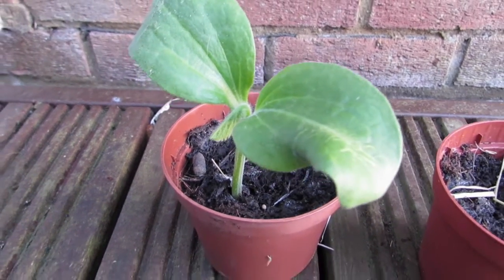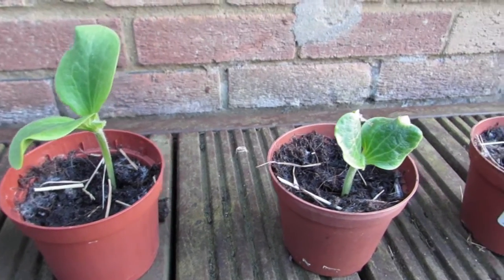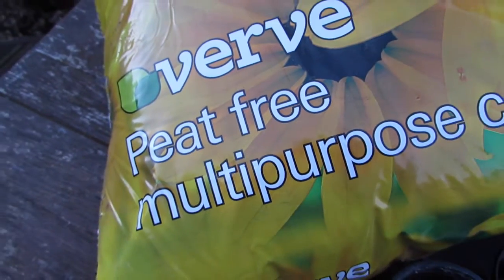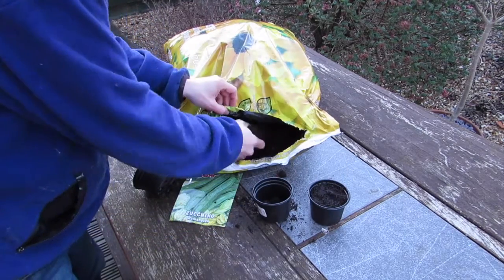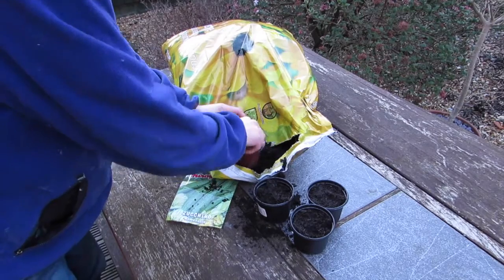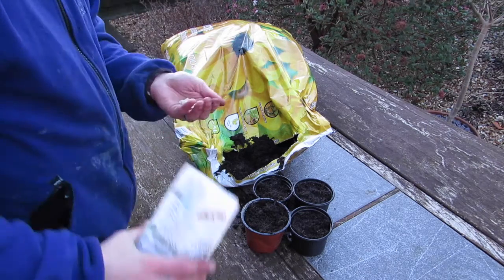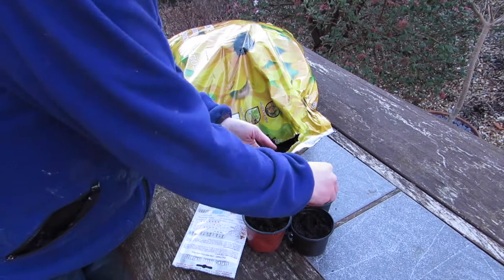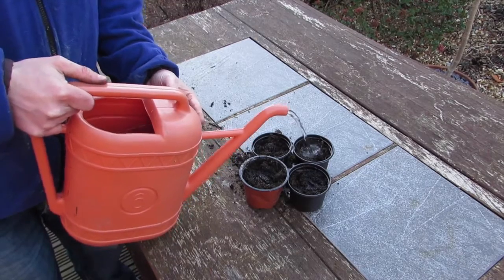April Courgette Update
An update on how the courgettes I have planted this year are coming along and sowing more seeds!